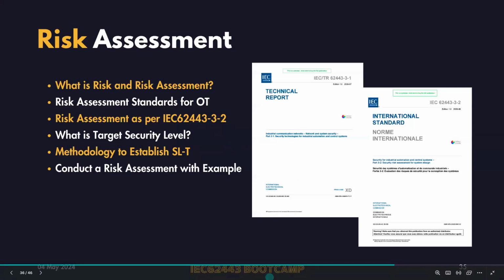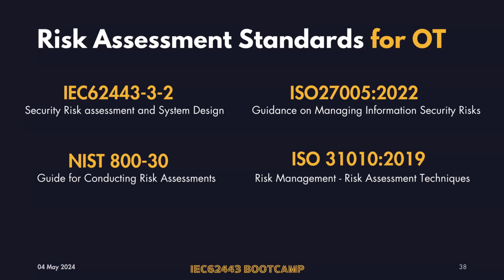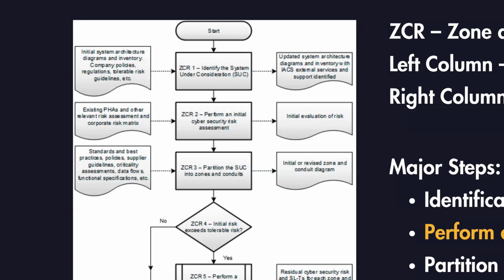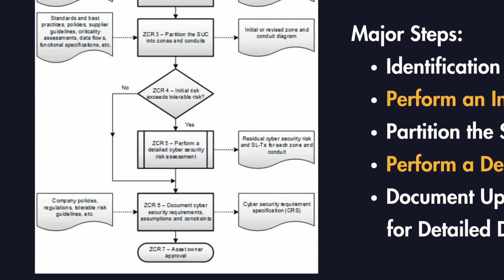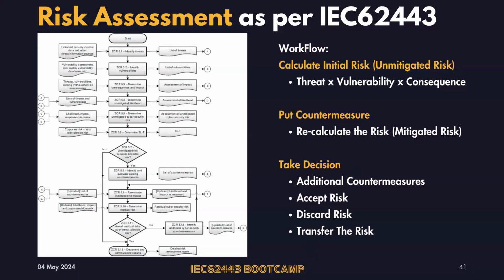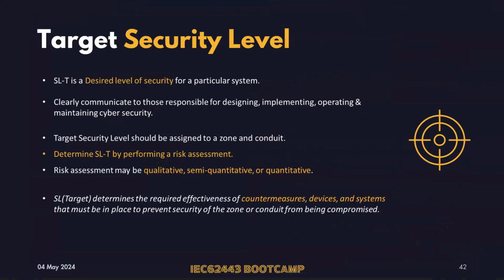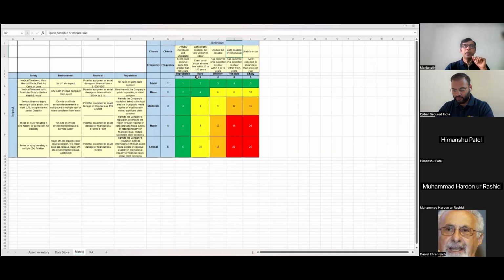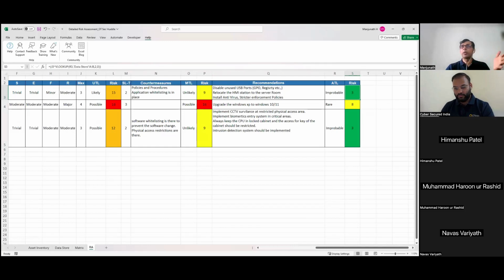IEC/ISA 62443 Cybersecurity Bootcamp Day 1 Part 2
In this section we had discussed Risk Assessment according to IEC/ISA 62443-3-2 with a practical example. Like our work?? Support us